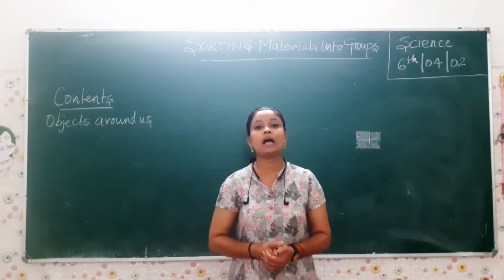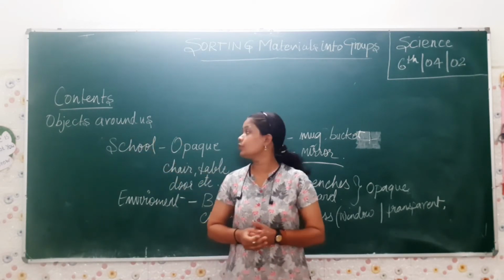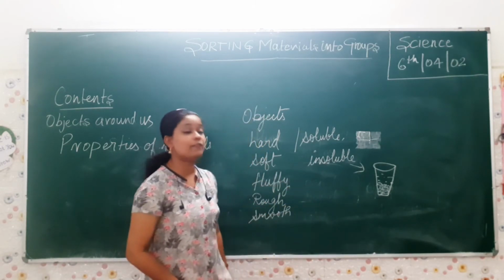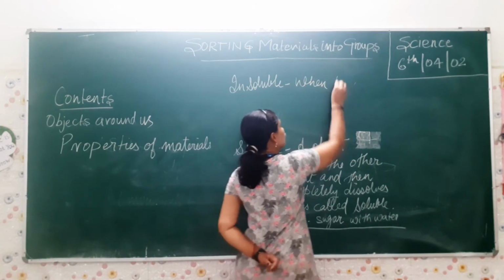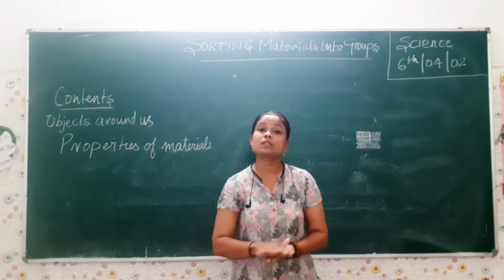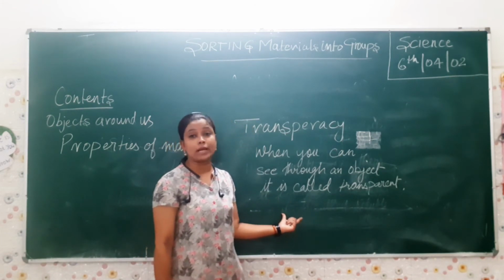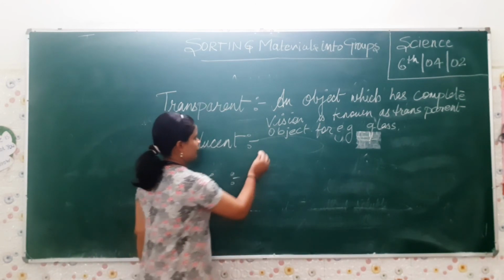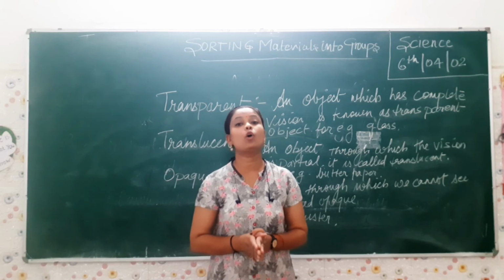Class-6 _Science Ch-4_SORTING OF MATERIALS IN GROUP_PART-2_ (CBSE) Maharshi Gurukul (English Medium)